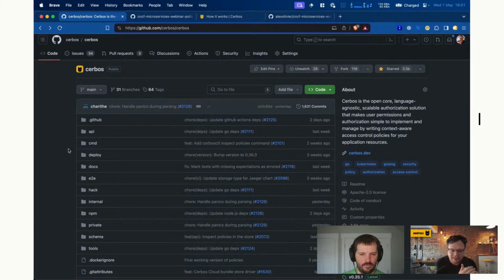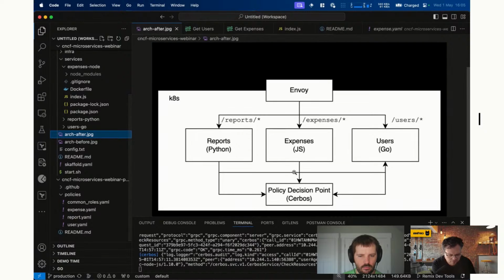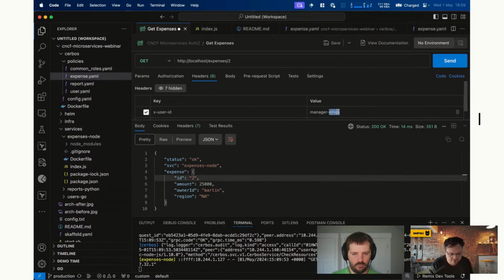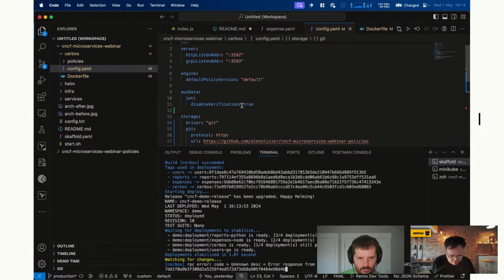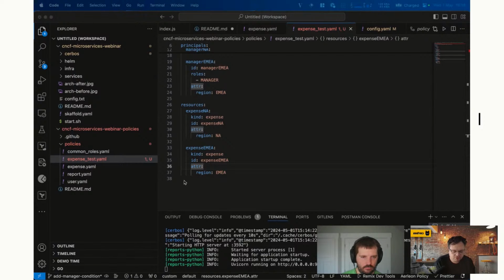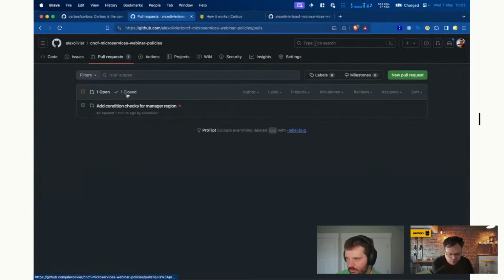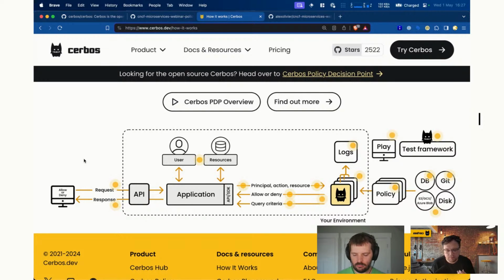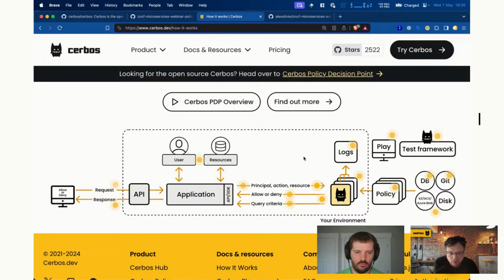Cloud Native Live: GitOps for Application Authorization